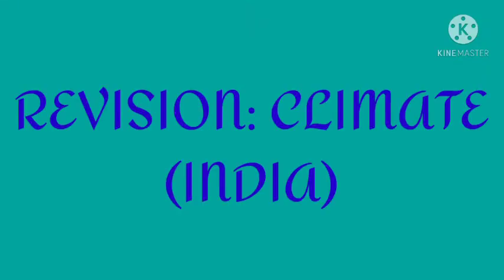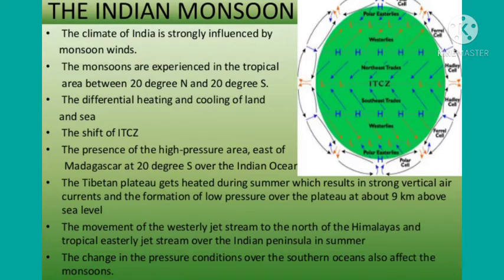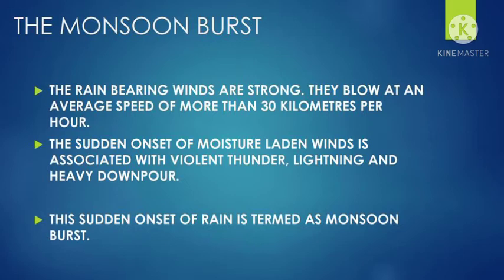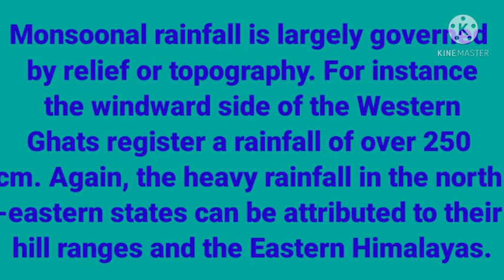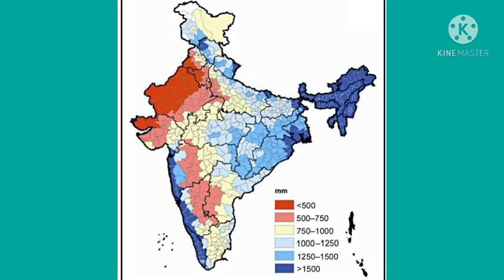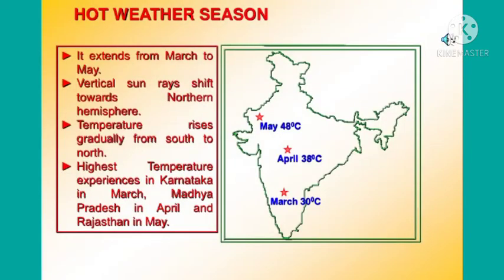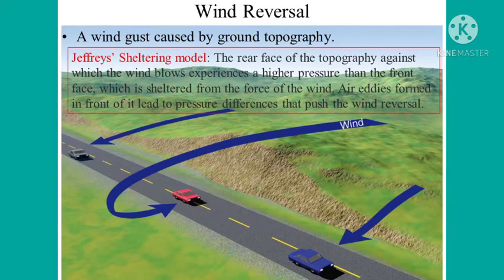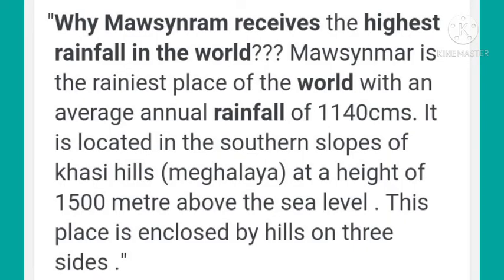NCERT|CBSE|GRADE XI|CLIMATE : INDIA|REVISION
Topic discussed-:
Indian Monsoon